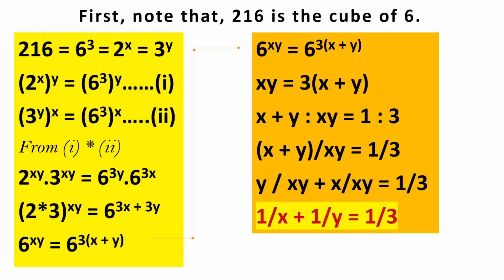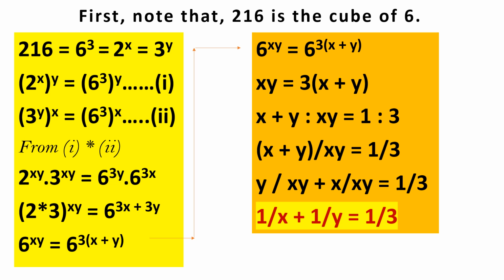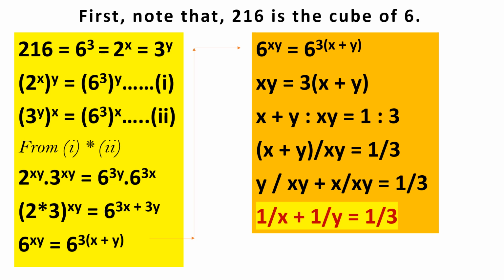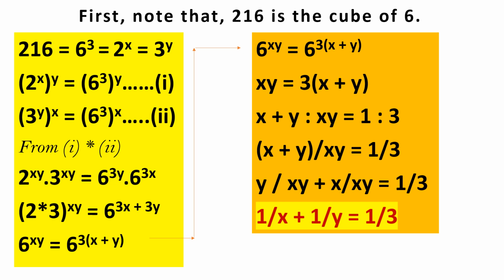Math Challenge 38